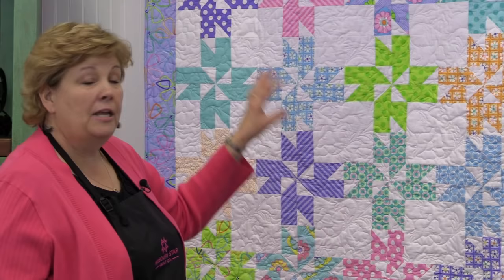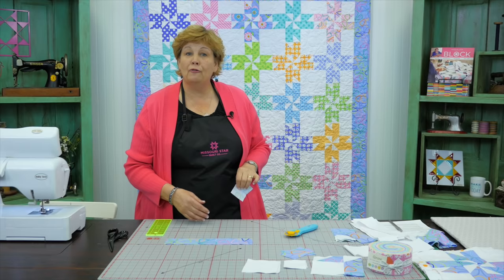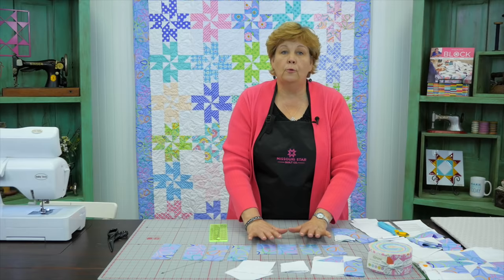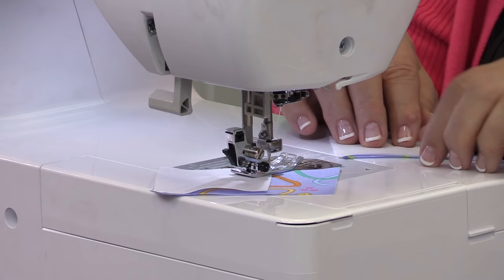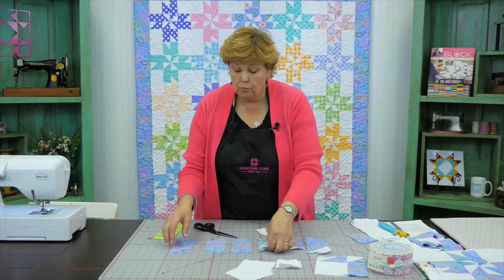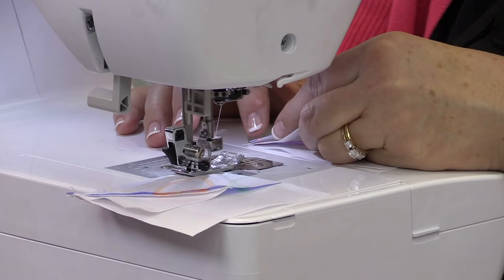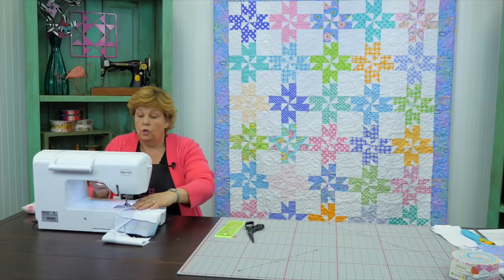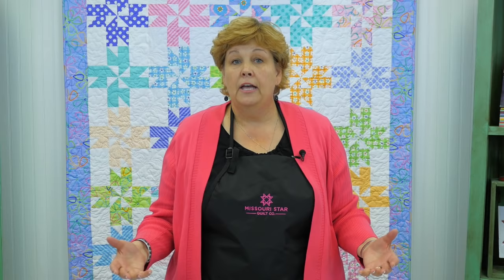Make a Surprise Pinwheels Quilt with Jenny Doan of Missouri Star! (Video Tutorial)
Get the correct Supply List here!

Jenny Doan shows us how to make a new version of the Sweet Stars quilt using yardage and 2.5 inch strips of precut fabric (jelly rolls). We used Grow by Me and My Sister for Moda.